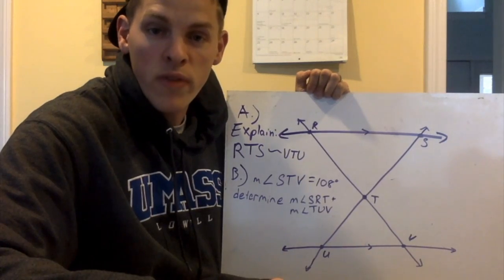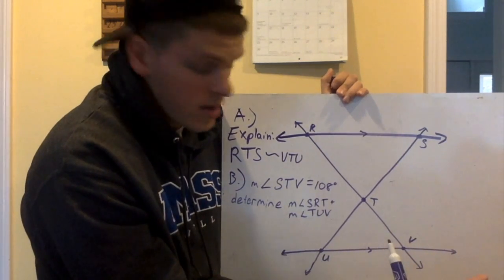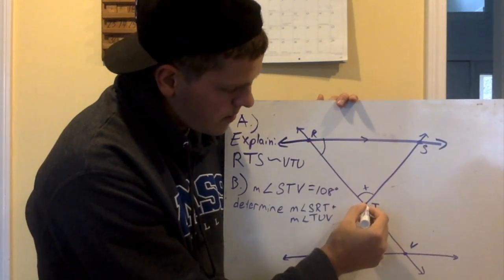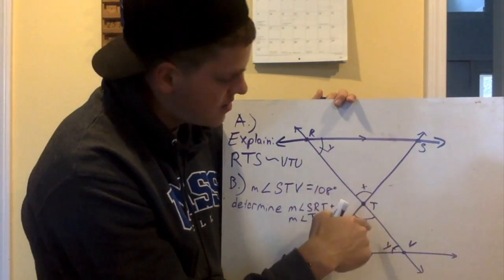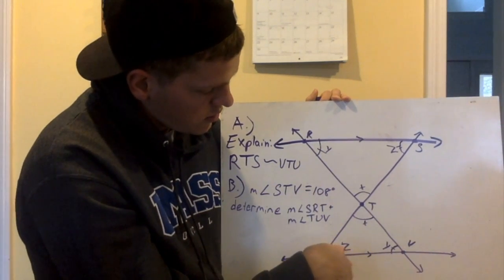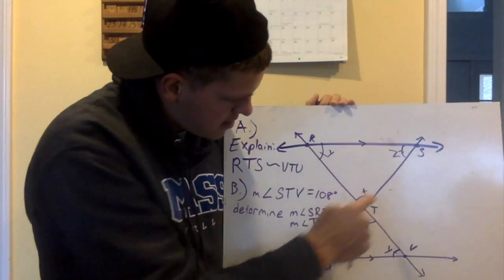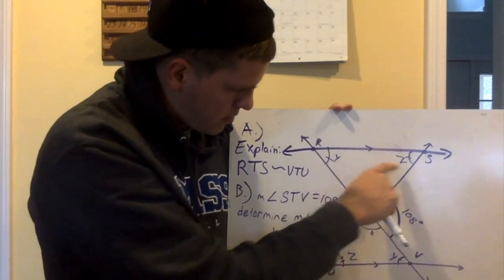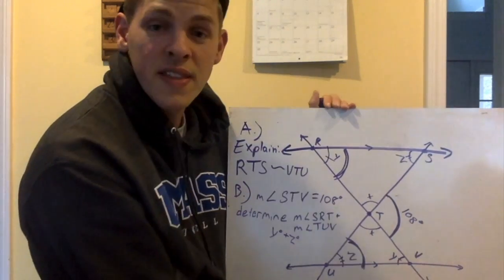MCAS 8th Grade Prep: Similarity Parallel Lines